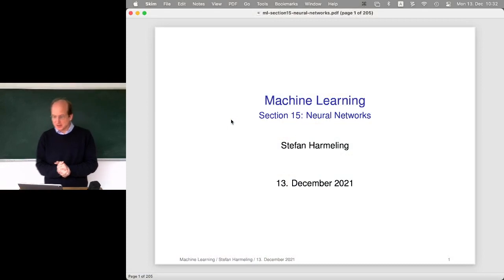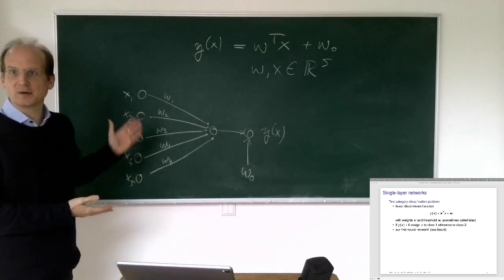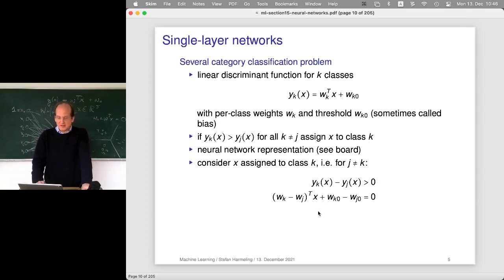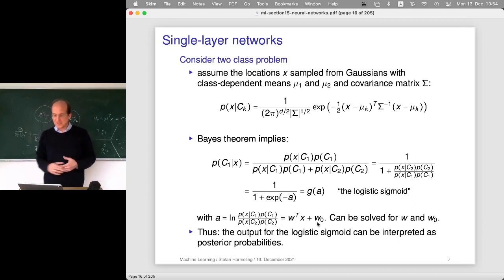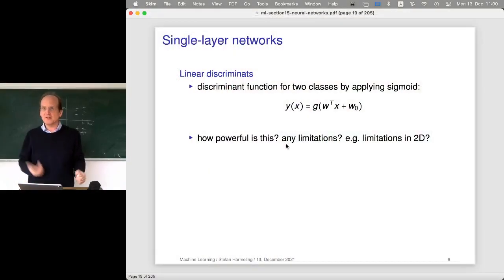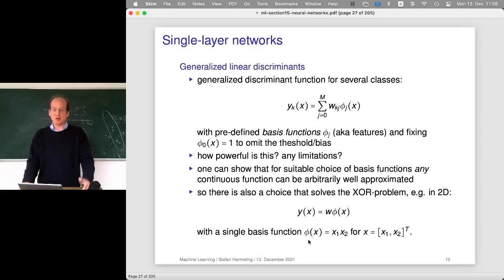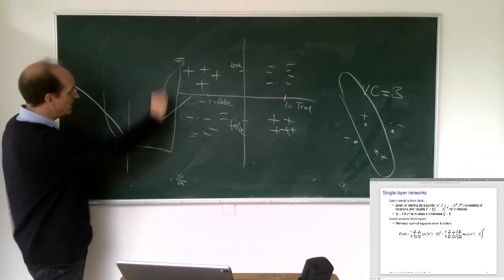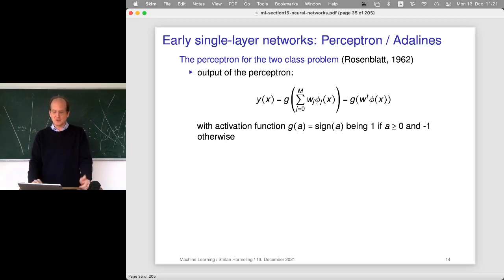2021-12-13 Machine Learning Lecture 18/28 - Intro to Neural Networks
Single layer neural networks
Perceptron
Multi layer neural networks
Stochastic Gradient Descent